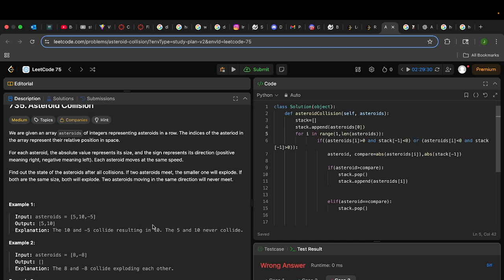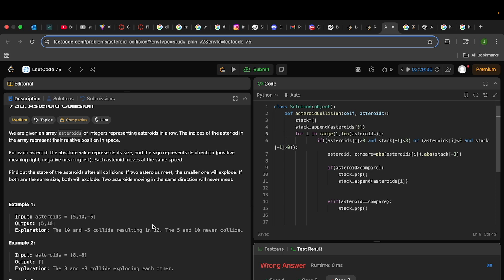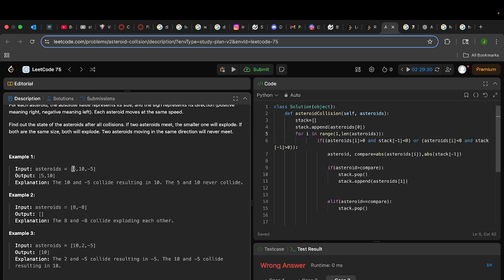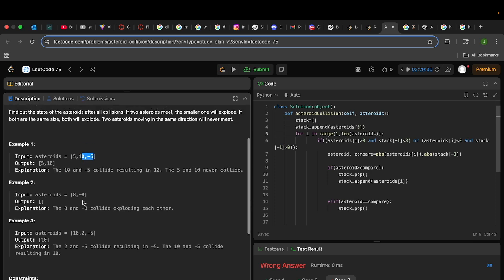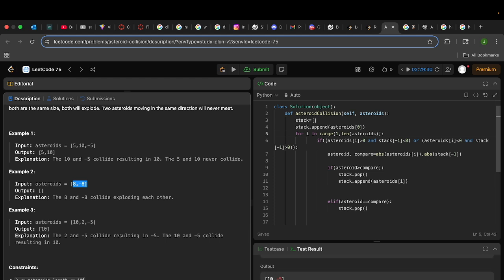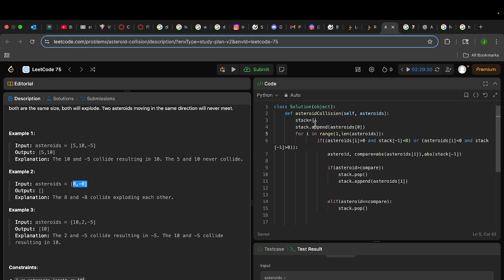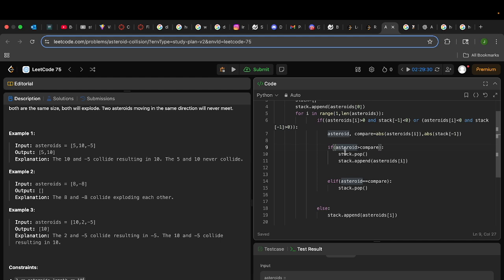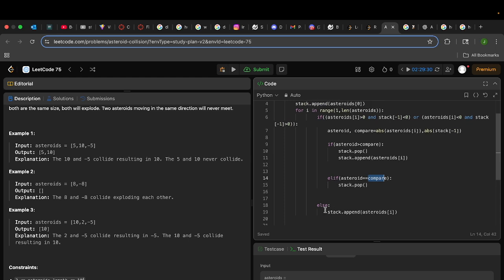coding everyday until i get employed day 33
lil leetcodin